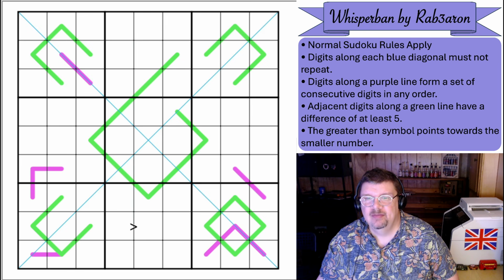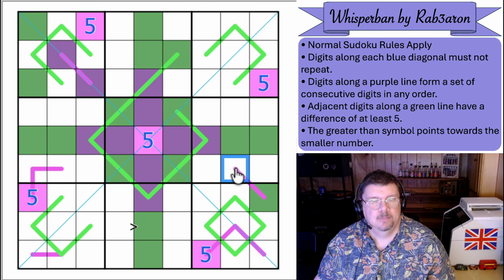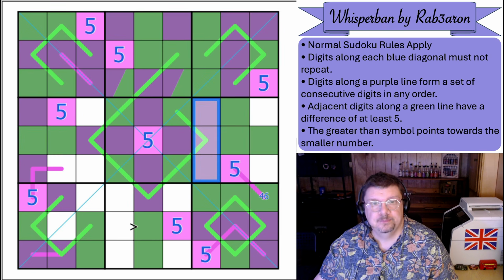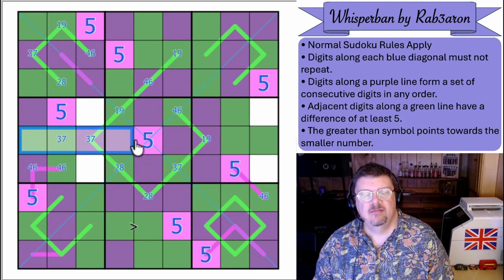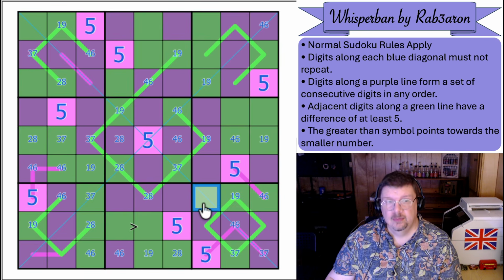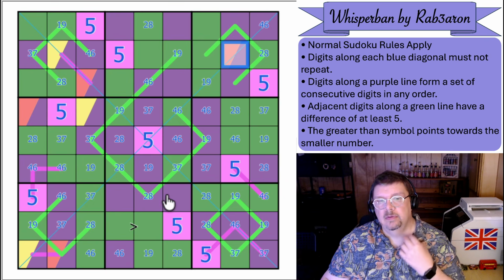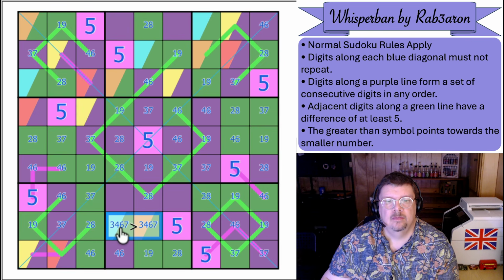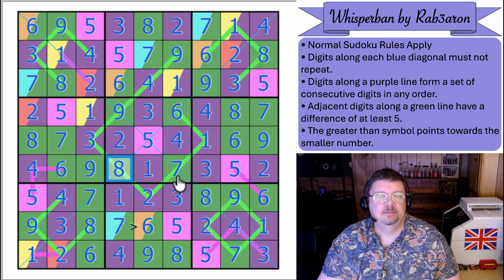Quietly Consecutive | Whisperban by Rab3aron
In this video, Timotab solves "Whisperban" by Rab3aron

You can try this puzzle for yourself using Sven's Sudokupad

Rules:
• Normal Sudoku Rules Apply
• Digits along each blue diagonal must not repeat.
• Digits along a purple line form a set of consecutive digits in any order.
• Adjacent digits along a green line have a difference of at least 5.
• The greater than symbol points towards the smaller number.

Contents:
00:00:00 Introduction and Welcome
00:02:00 Rules
00:03:14 Solving the puzzle
01:13:11 Reflection